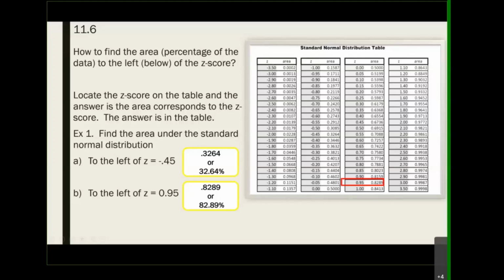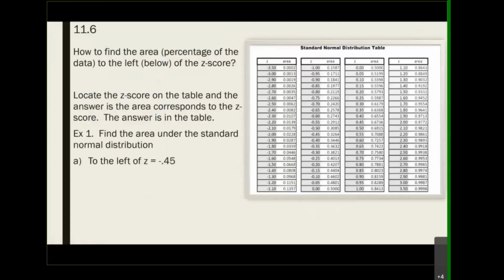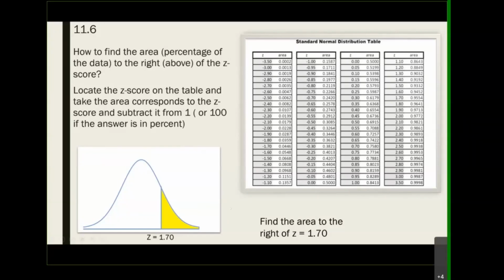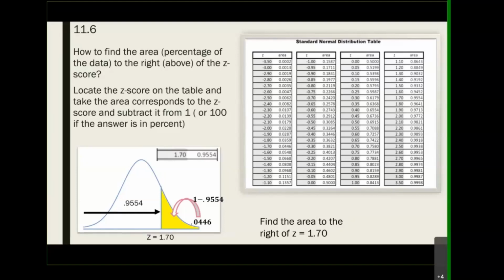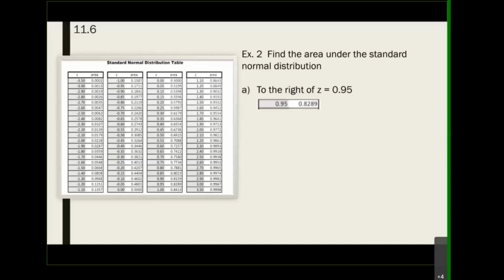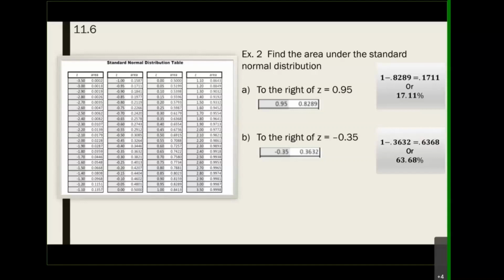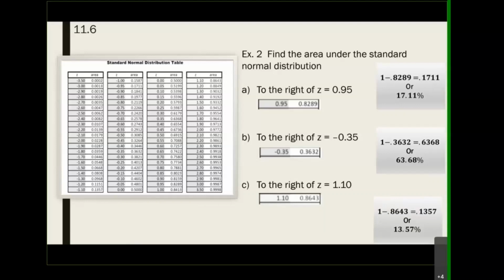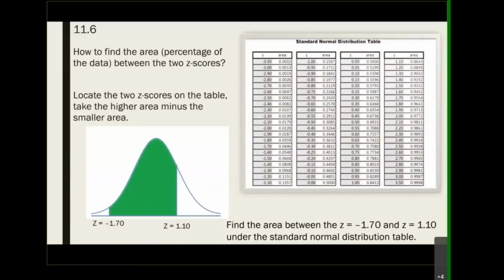11.6 and 11.7 part 2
Math 120 Delgado section 11.6 and 11.7 part 2 explain.